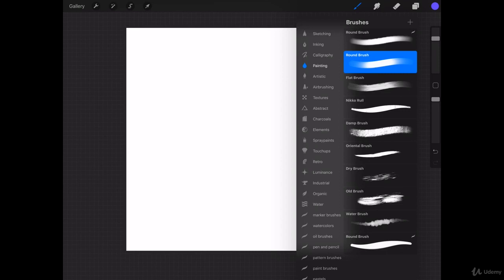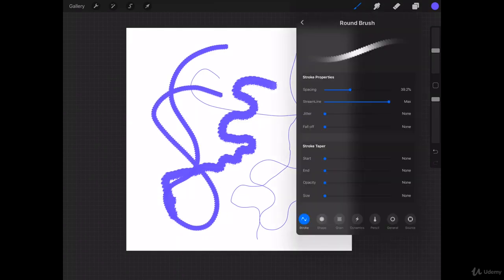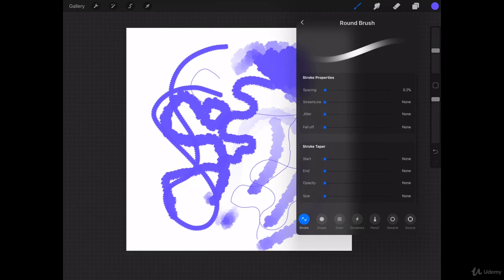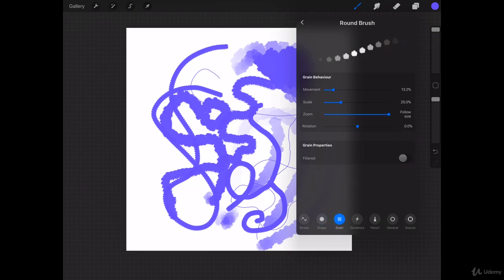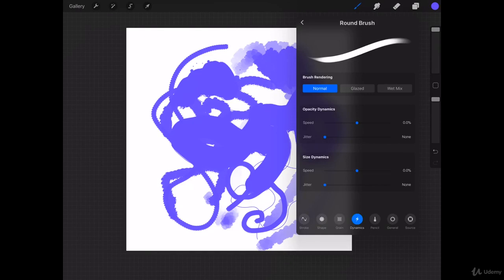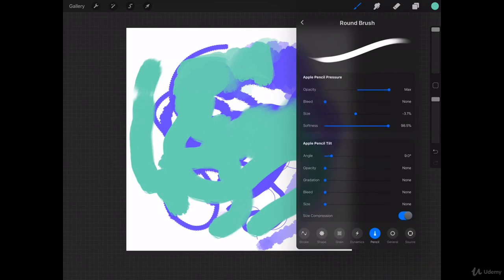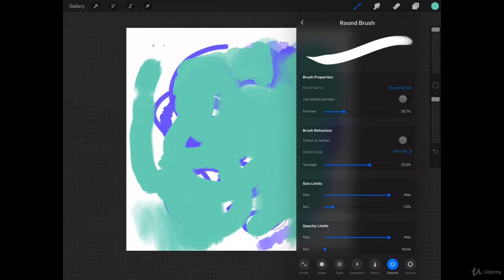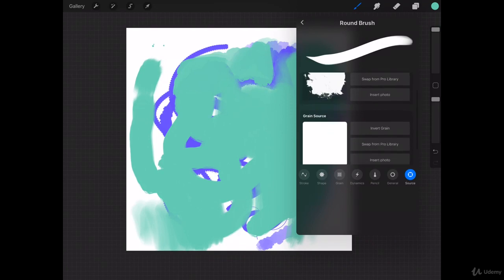3. 6 Brush Settings